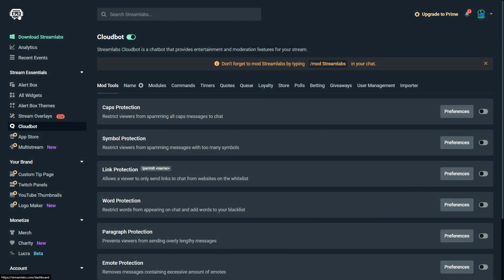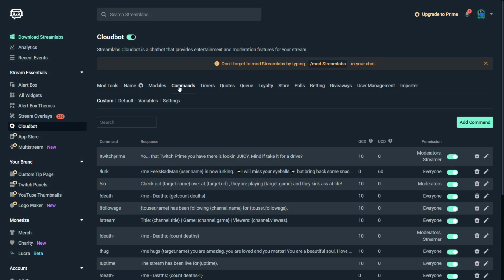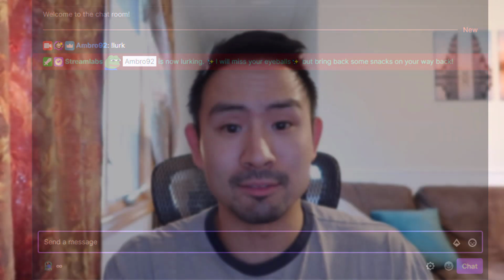5 Tips to Grow your Twitch Channel (2021) | How to Grow from 0 Viewers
**I messed up pointing at the card I know!**

This video is mainly for NEW STREAMERS! These are 5 FREE things you can do to grow your twitch  channel to increase its production value and may draw in more people to follow you
In this video I will give you a few awesome tips that will boost your outreach and viewership on platforms like Twitch, YouTube Gaming, and Facebook Gaming in 2021. All these tips are simple and within your control. Use this video to get ahead of the competition and grow.

0:00 Introduction
0:25 Make a Catchy Stream Title
1:11 Create Custom Commands
2:27 Turn on Alerts
2:43 Fill out your About Me
3:51 Use Twitch Extensions
Discord - Our discord community is about making real genuine friendships, helping out your fellow streamer, positivity and mental health 💛